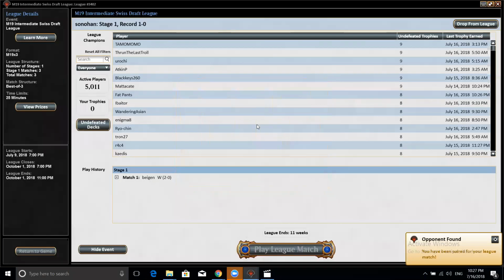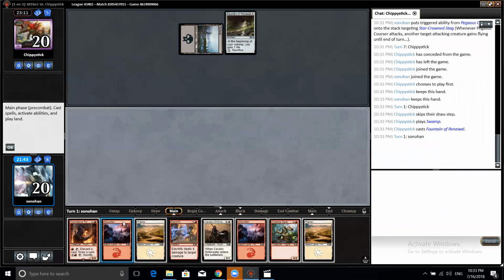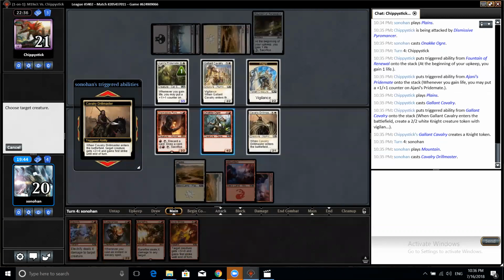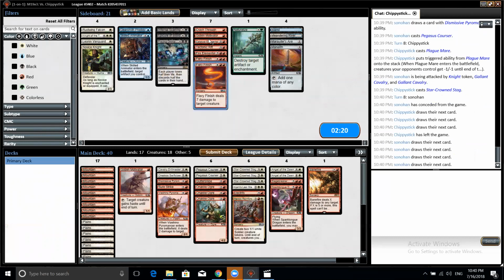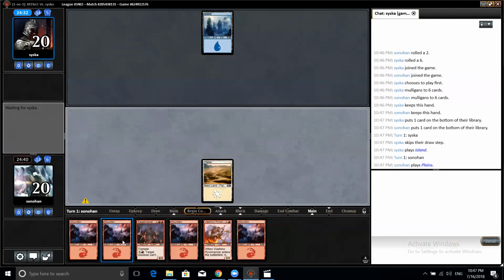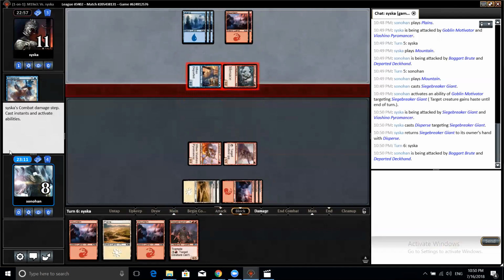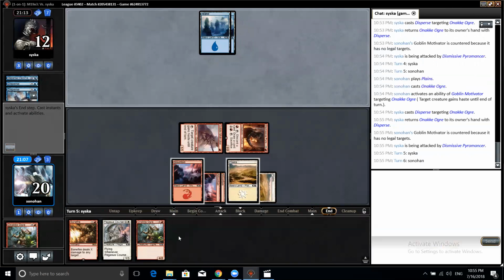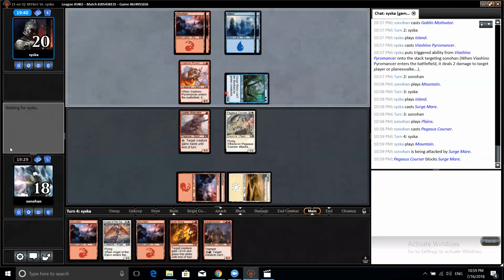m19 First Draft of the Set - part 2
red white super aggro -  made finals.